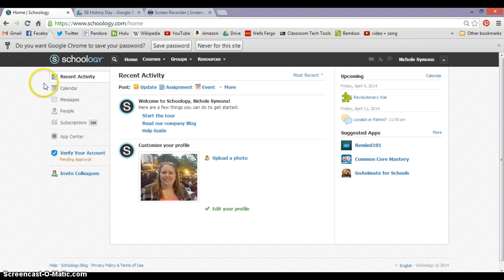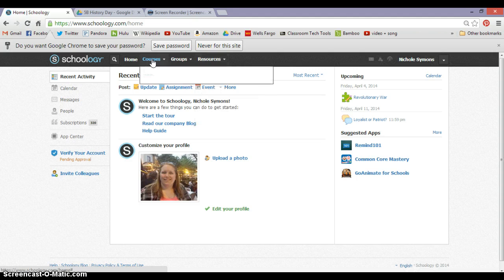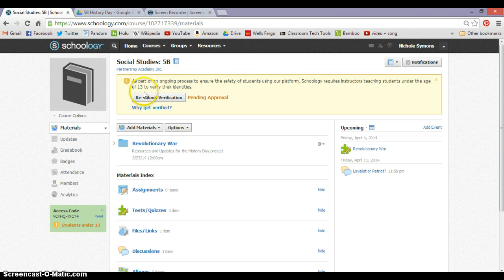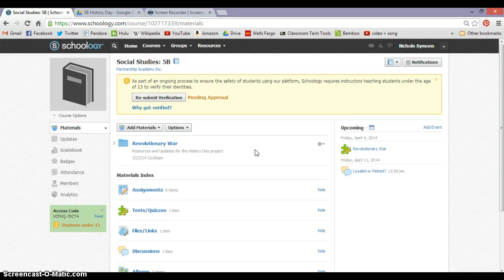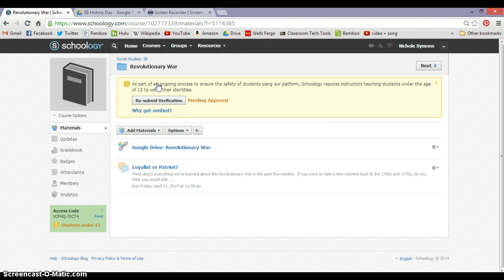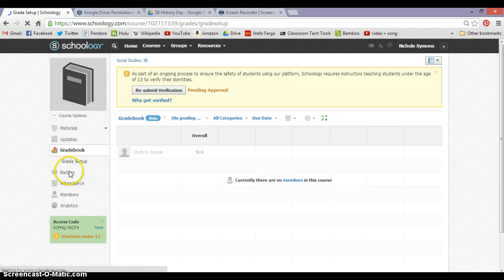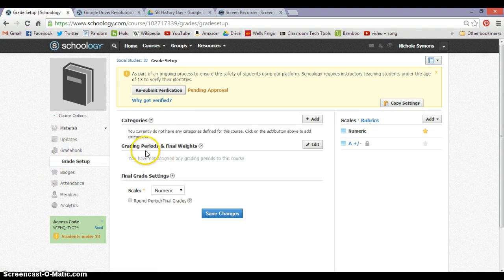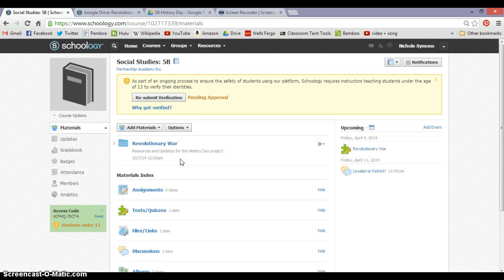Schoology (Presentation 1)